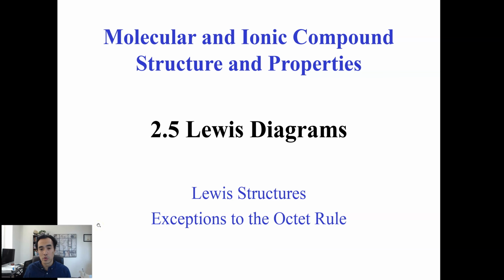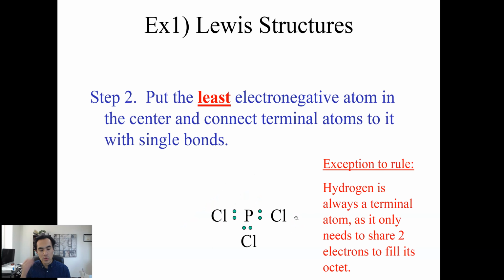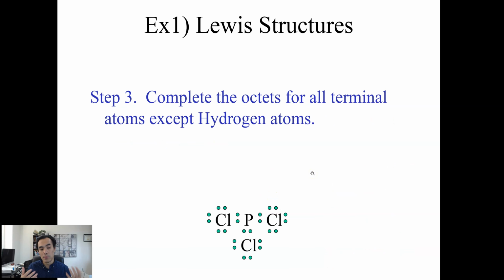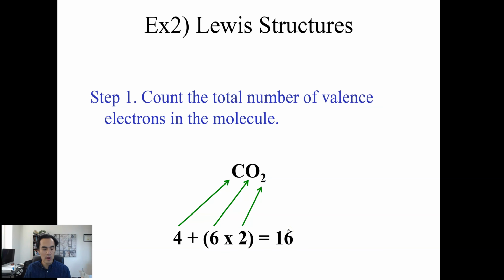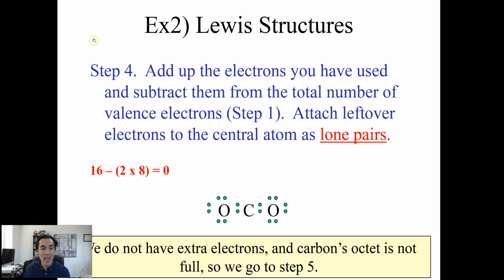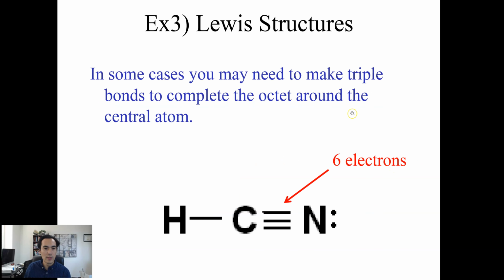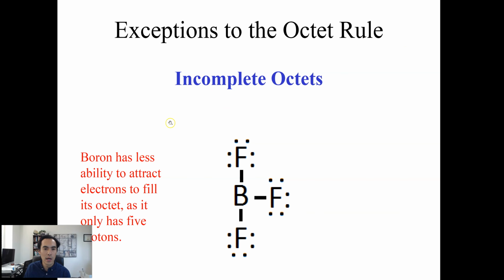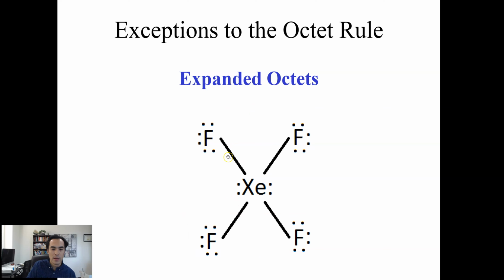Unit 2: Lewis Structures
So far in this chapter, we have discussed types of bonds that form between atoms and/or ions. These bonds involve either the sharing or transfer of valence electrons between atoms. In this section, we will explore a common method for depicting valence shell electrons in molecules, namely Lewis structures. Lewis structures show the placement of atoms in a molecule or polyatomic ion and the distribution of valence electrons in bonds and lone pairs. Lewis structures are based on the idea that atoms share electrons in a bond to complete their valence shell (often an octet or 8 electrons to fill the s and p orbitals). Lewis structures give us a simplified picture of bonding that helps us predict the arrangement of electrons in molecules.

For example, when two chlorine atoms form a chlorine molecule, they share one pair of electrons: